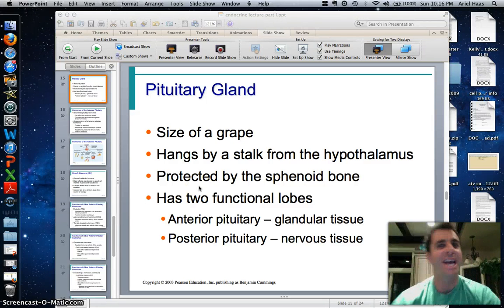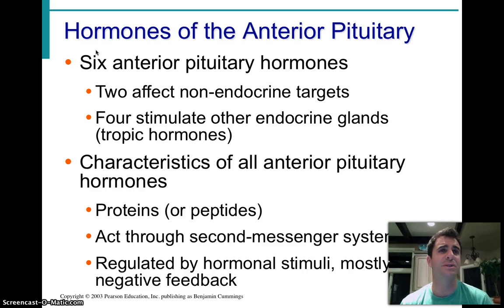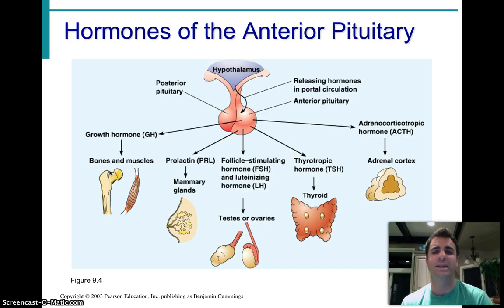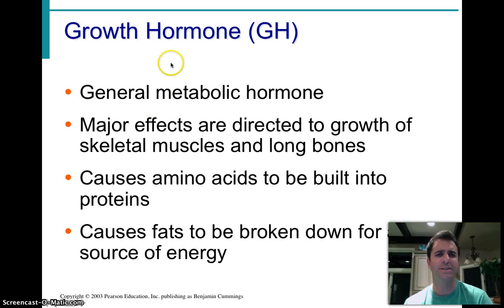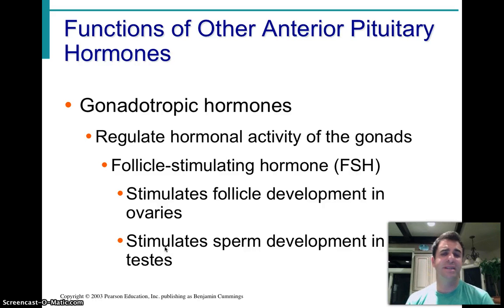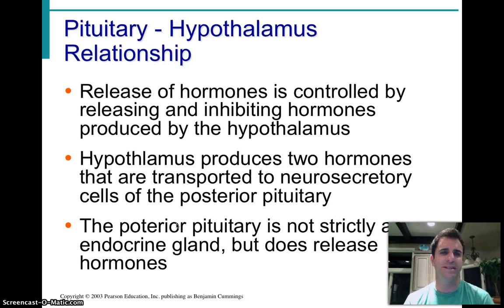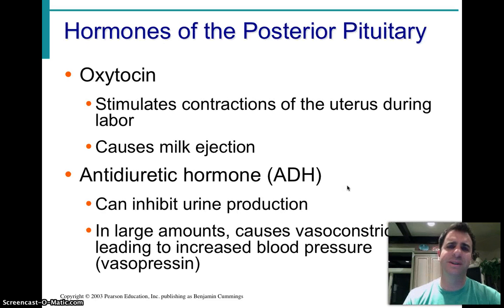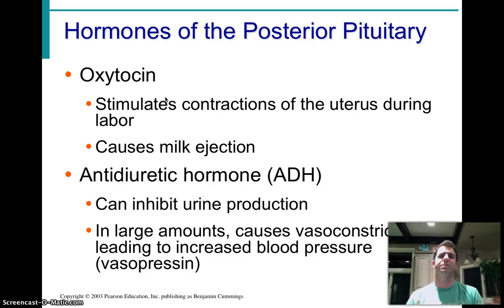holes anatomy chapter 13 part 1b